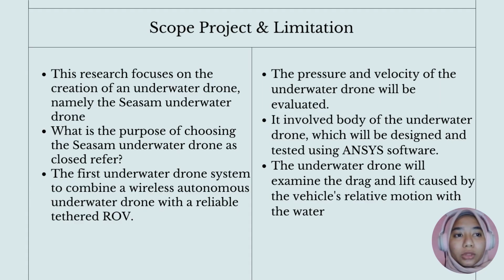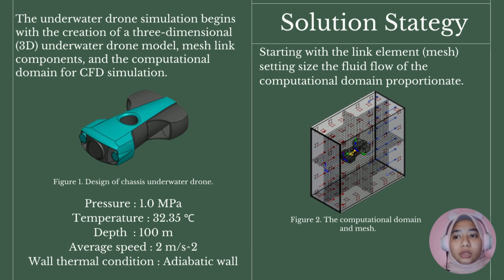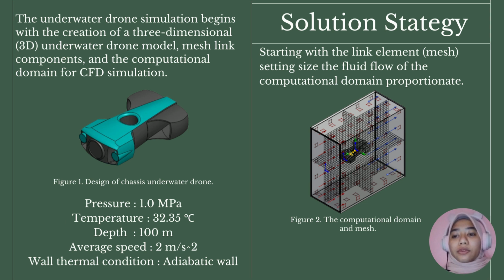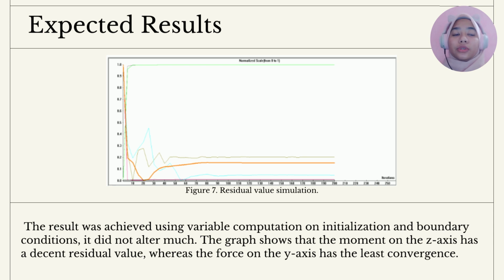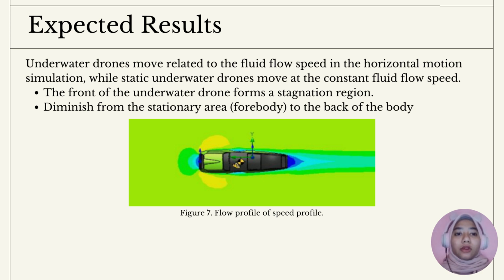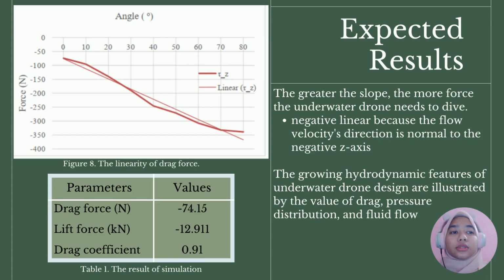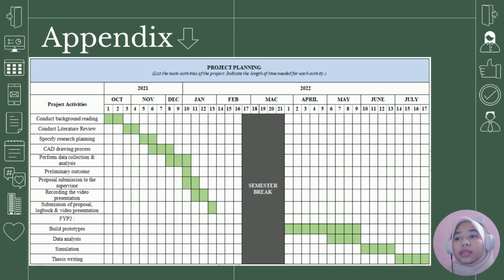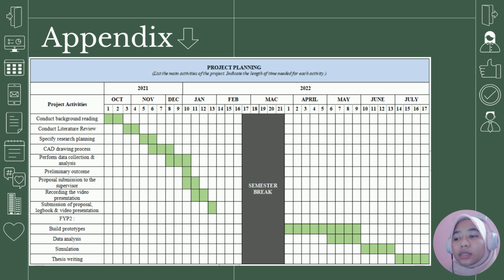COMPUTATIONAL FLUID DYNAMIC OF UNDERWATER DRONE by NUR AINA AKMAL BINTI TAJUDDIN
This presentation is about the mathematical modeling of physical processes involving fluid flow and the numerical solution of these issues using the computer capabilities of underwater drones. As a result, underwater drone analysis is essential, which is done using ANSYS software and Computational Fluid Dynamics (CFD). Furthermore, developing the design of an underwater drone chassis that considers drag and lift forces in conjunction with drag coefficient. The hydrodynamic features of underwater drones are studied in this work by creating three-dimensional (3D) models of the underwater drone chassis, link element (mesh), and computational domain for CFD modeling. CFD simulations were used to examine the fluid flow angle variations that characterize the ROV's motion, notably translational and rotational motion towards the vertical axis (yaw). The simulation results were compared to the prior study case of ROV design to analyze how to improve the new underwater drone design. The amount of drag, pressure distribution, and fluid flow contour suggests that the hydrodynamic features of underwater drone design are improving.